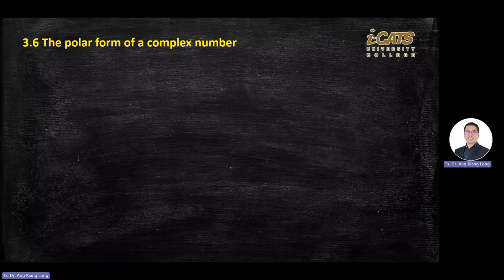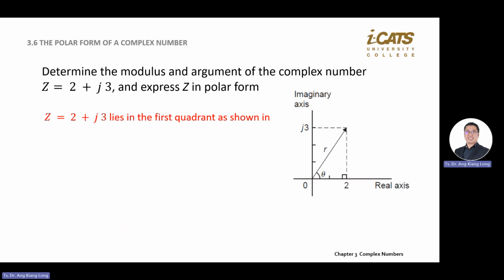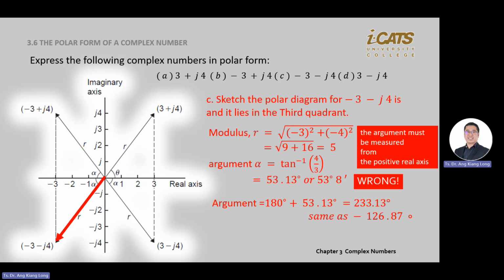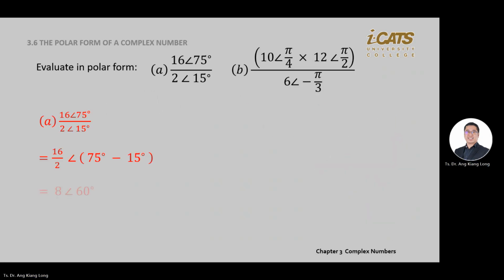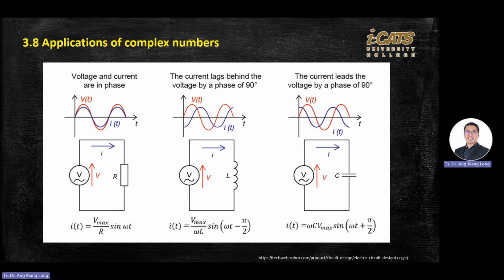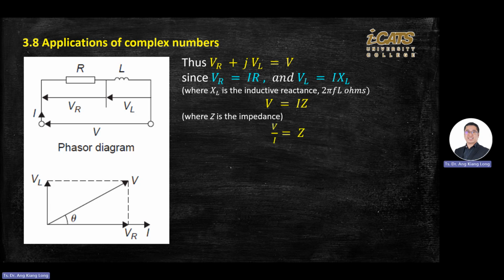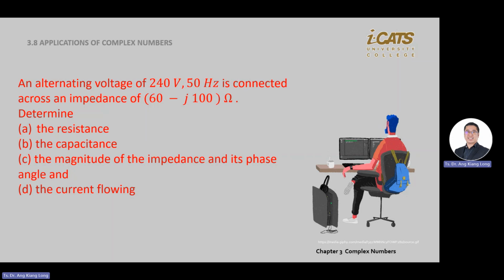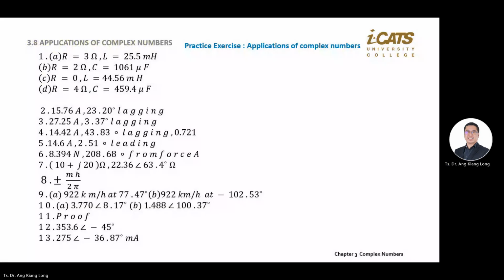Chapter 3 Complex Numbers Part 3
- Real and imaginary part of complex numbers
- Complex number notation
- Cartesian and polar forms of complex numbers
- Modulus, argument and complex conjugate
- Addition, subtraction, multiplication and division of complex numbers
- Argand diagrams